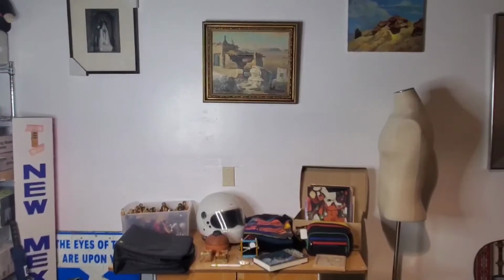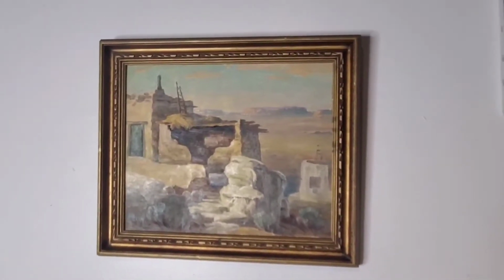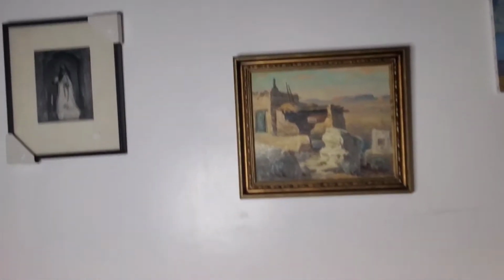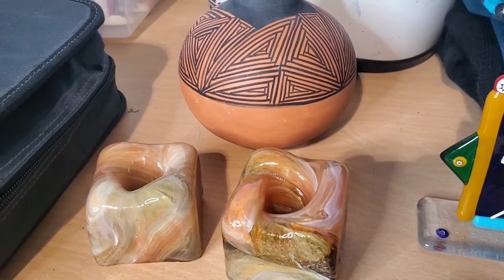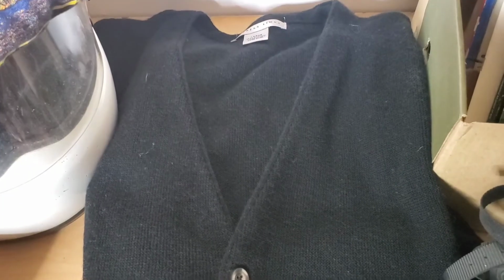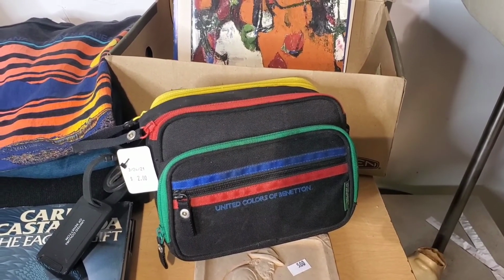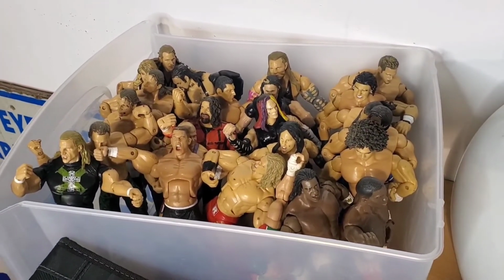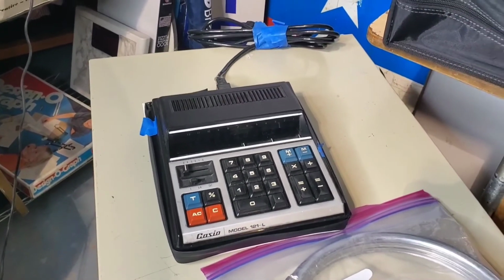Buying Art at Thrift Stores! Oil Paintings, Photography, and Pottery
The local thrif store manager knows what ai lool for and held a few items for me to get first look. See what I bought!